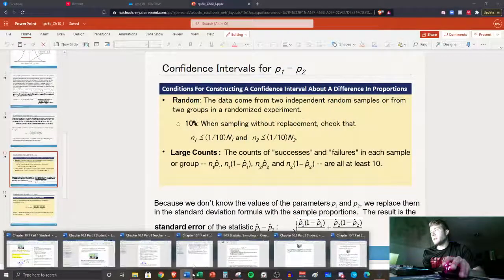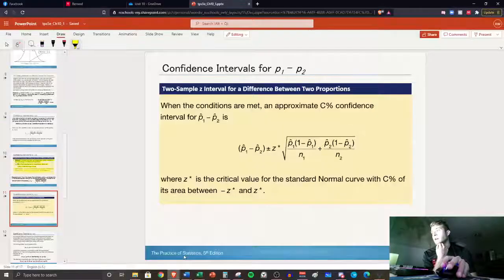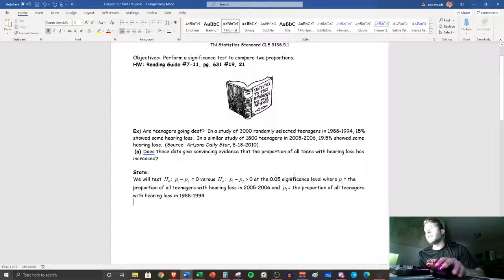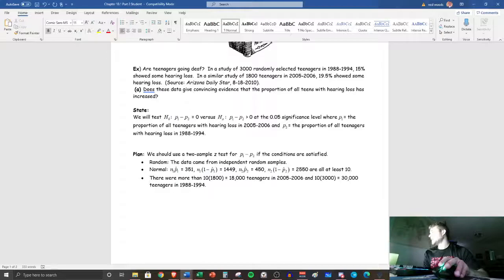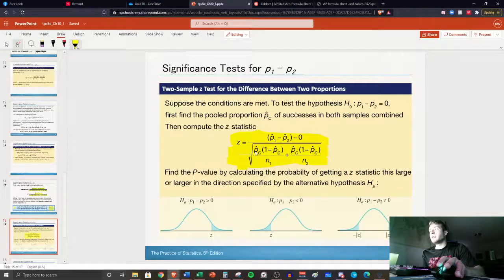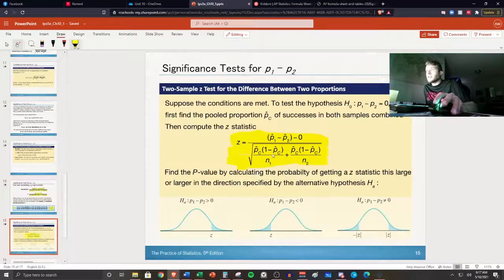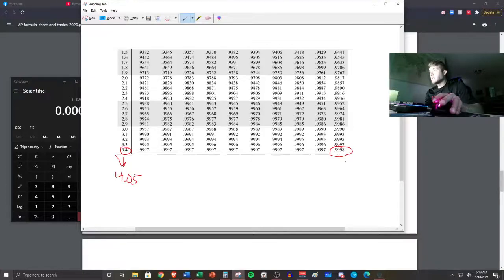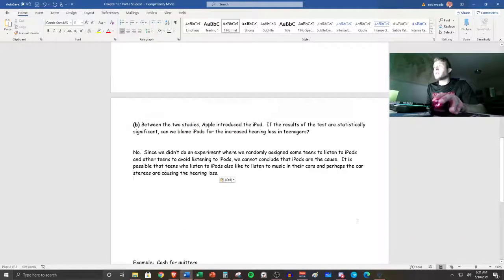Unit 10 Chapter 10 Hypothesis Testing with Two Proportions